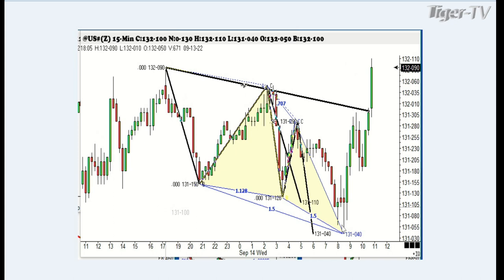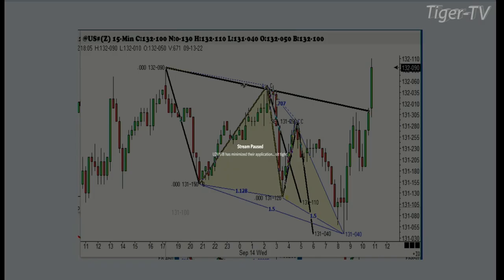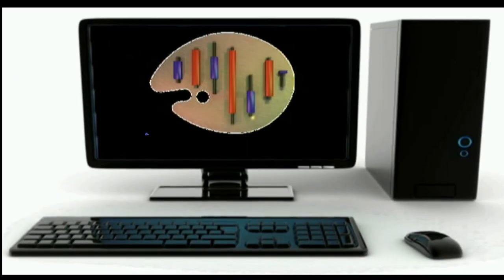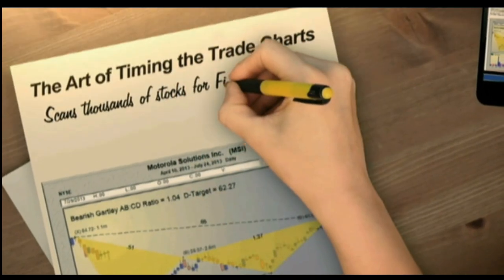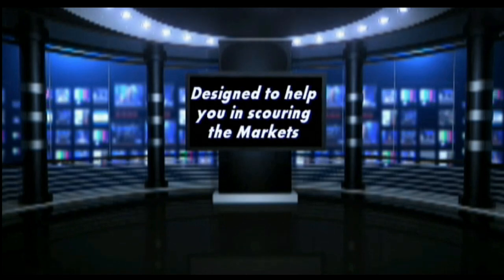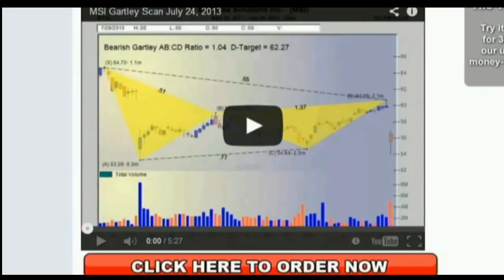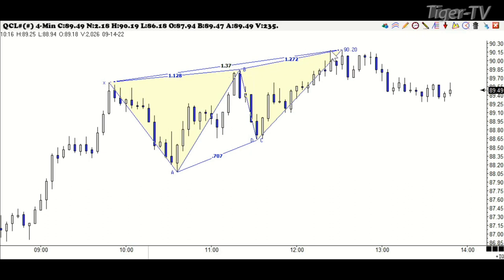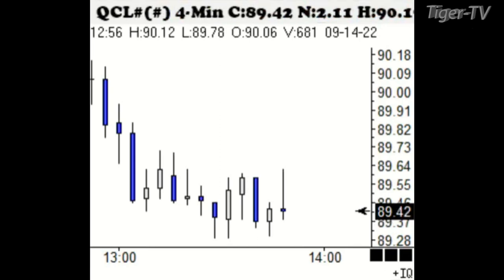September 14th, Trade What You See with Larry Pesavento on TFNN - 2022